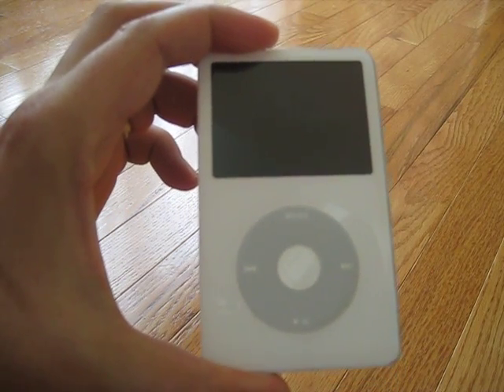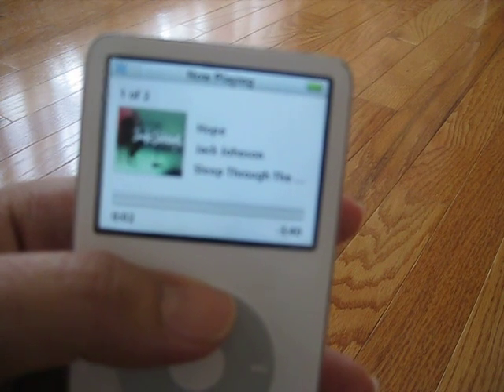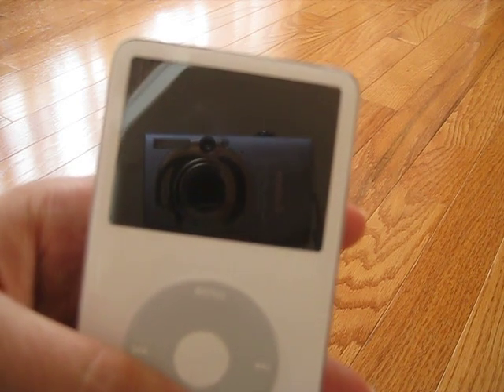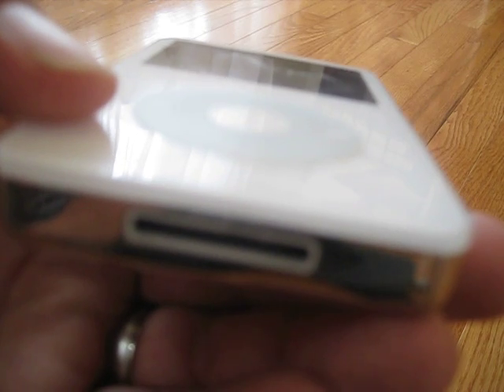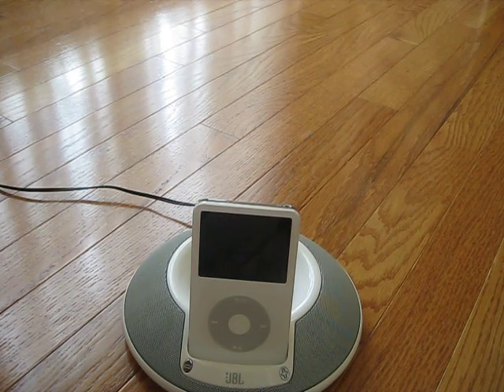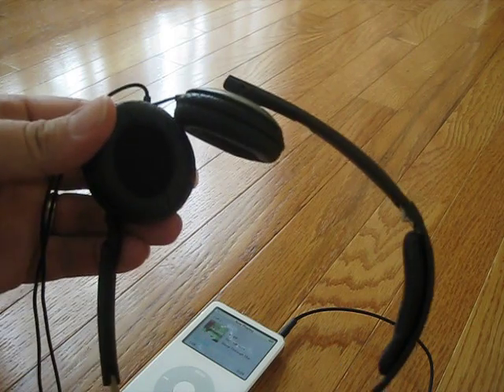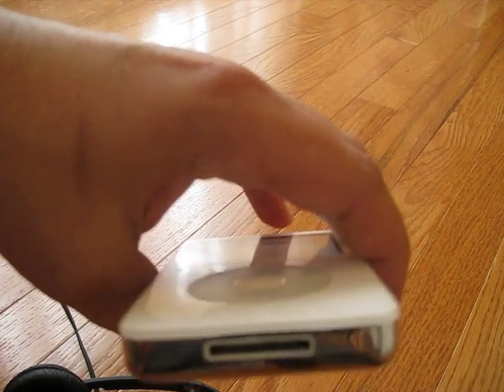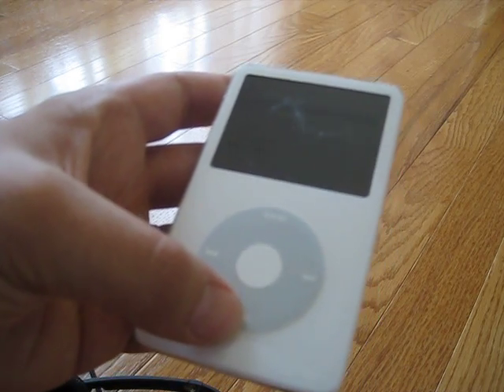Apple iPod Video 5th Generation White (80 GB)